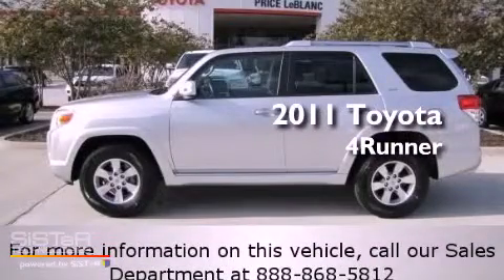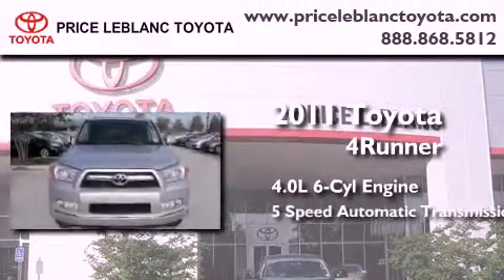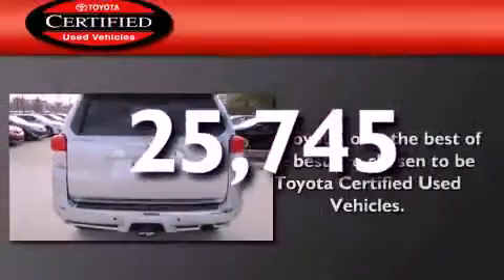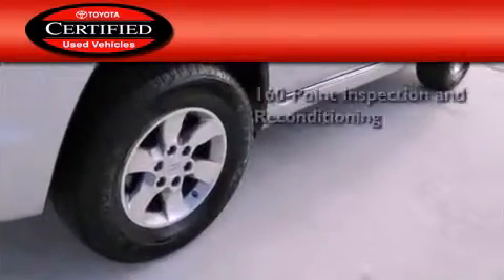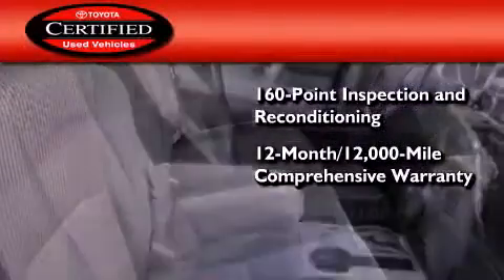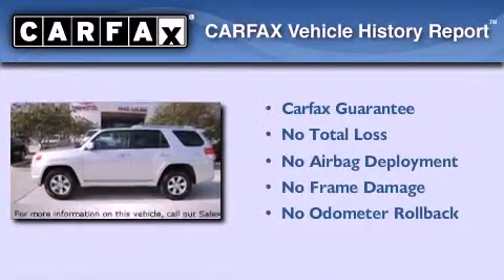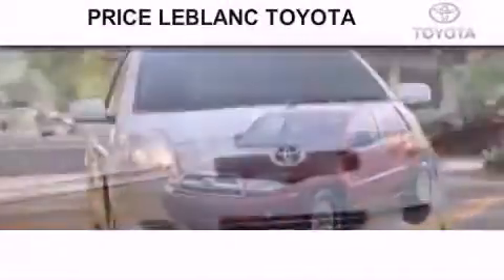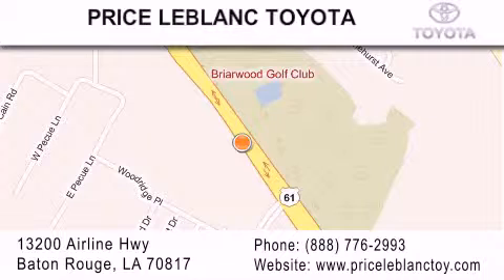Certified 2011 Toyota 4Runner Baton Rouge LA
Year : 2011
 Make : Toyota
 Model : 4Runner
 Engine : Gas V6 4.0L/241
 Trans . : Automatic
 Exterior : Magnetic Gray Metallic
 Miles : 25,745
 Interior : Black/Graphite
 Stock : TT019093